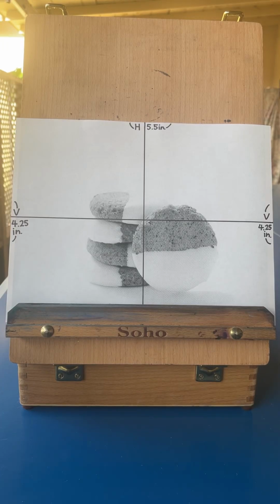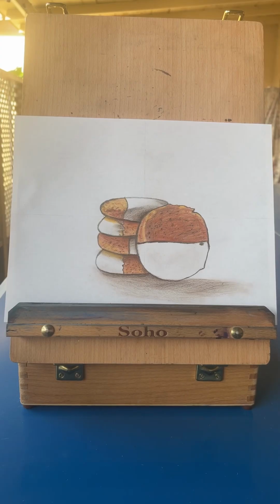*THE WHITE RUSSIAN COOKIES FROM THE KELLEY’S KOOKIES DRAWING!!!*🌹🌻🌸🪻🌳🎀💐♥️🌺🌿🍁🪷💟💗🌷🌾🩷🍂🎈🍃💖❣️🪵🛍️🌲❤️🌱💕💌🪭🏮🪄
WHAT’S UP YOUTUBE, THIS IS MICHELLE RIGHT HERE!! FOR TODAY’S VIDEO, I’LL BE SHOWING YOU GUYS HOW I DRAW THE WHITE RUSSIAN COOKIES FROM THE KELLEY’S KOOKIES BY USING SOME PRISMACOLOR COLORED PENCILS, AN ERASER, A RULER, A PAPER, AND A PENCIL!! I HAD SO MUCH FUN DRAWING THE WHITE RUSSIAN COOKIES FROM THE KELLEY’S KOOKIES! HAVE A GREAT DAY!